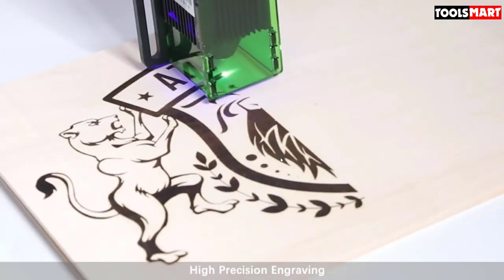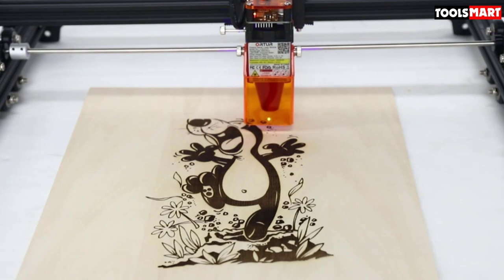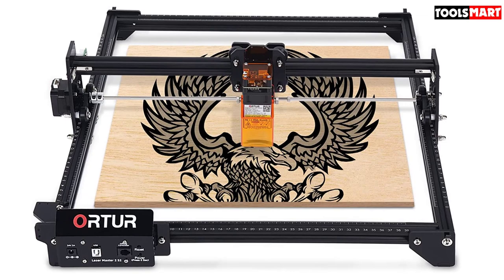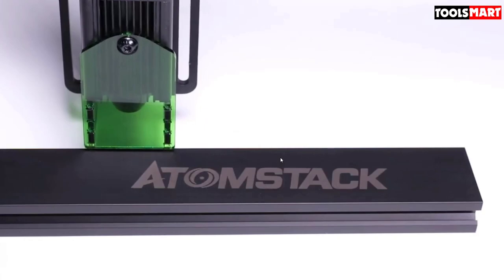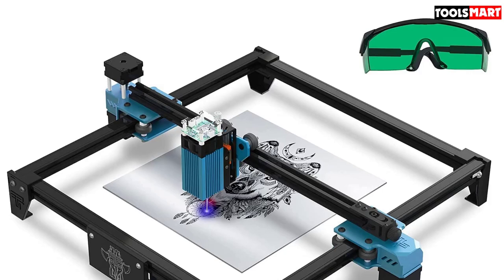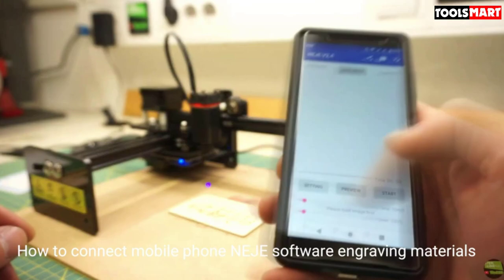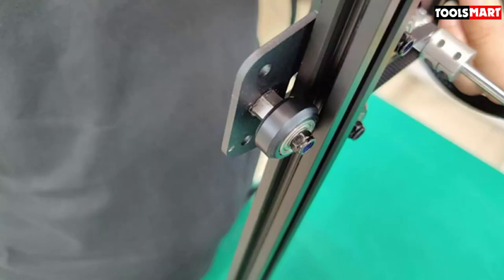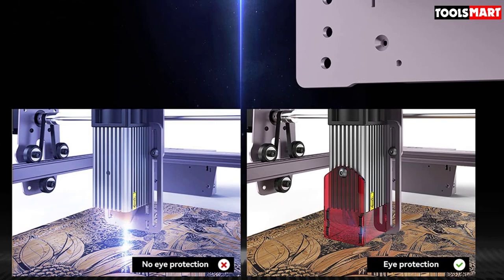✅Top 5 Best Laser Engraving Machines Reviews in 2023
✅1. ORTUR Laser Master 2 Engraving Motherboard
✅2. MathRose A5 Laser Engraver CNC 20W.
✅3. Usongshine Twotrees TT-5.5S Laser Engraver Machine
✅4. NEJE Master 2S Max Engraving Machine
✅5. ATOMSTACK A5 Pro Protection Fixed-Focus Laser Engraver

To save you both time and money, we’ve narrowed down to some of the best Laser Engraving Machines .
Check out an in-depth review of the best Laser Engraving Machines in 2023 .

In this video, we make a new research on the top best Laser Engraving Machines .
This is the best Laser Engraving Machines review.
Best time for buying your new Laser Engraving Machines .